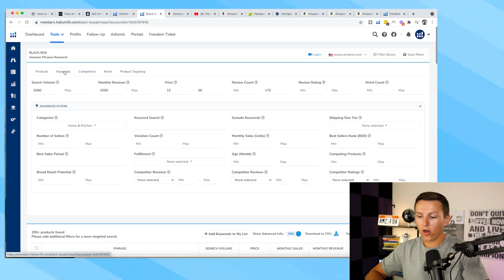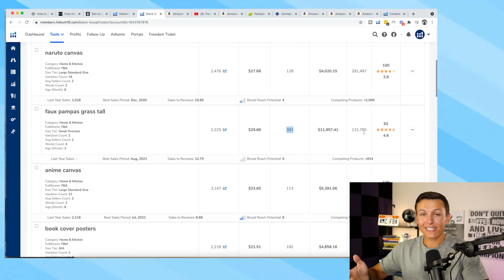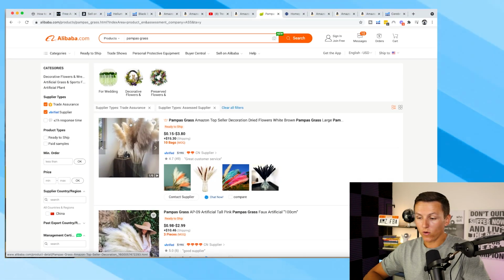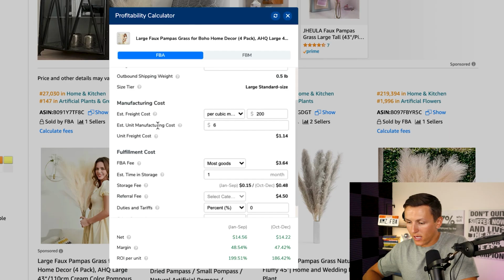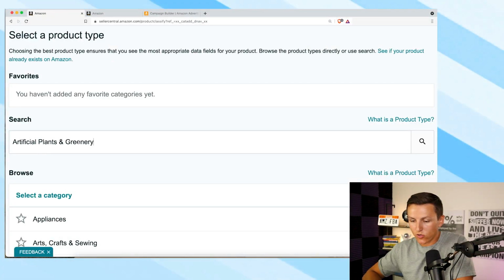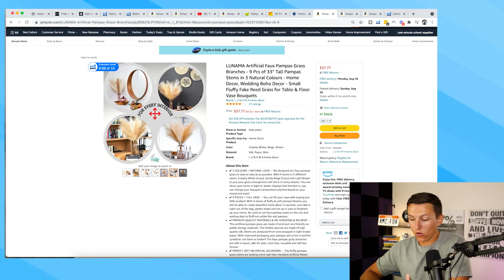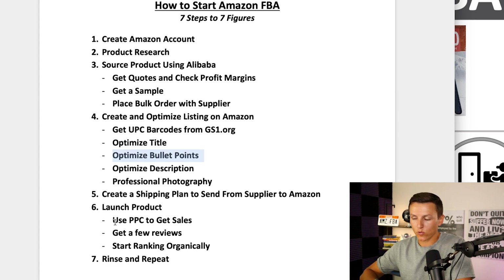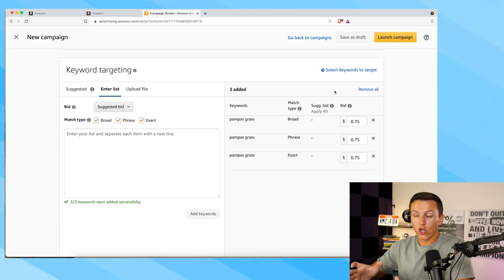Amazon FBA Step by Step for Beginners (complete tutorial)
VIDEO BREAKDOWN:
Today you are going to learn how to make money online with Amazon FBA! I am sharing the exact process on How to Start Amazon FBA for Beginners. I am going to breakdown step by step the amazon FBA private label process. This is a complete guide for new Amazon Sellers wanting to build an Amazon FBA Business from 0 to 7 figures. I hope you Champs enjoy and this helps you get your Amazon FBA business to that next level!